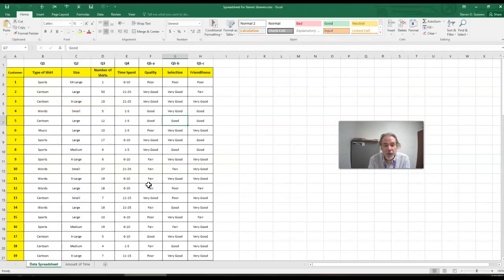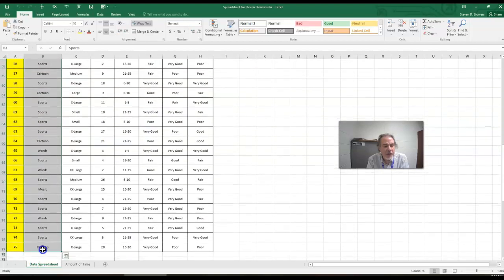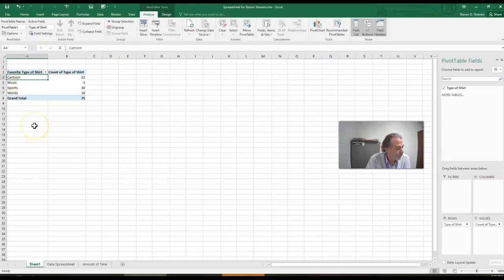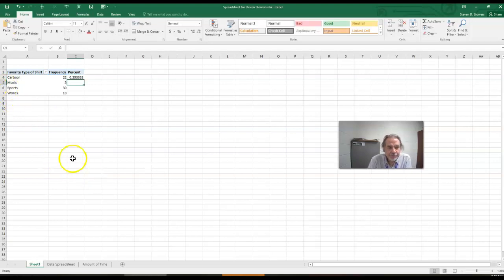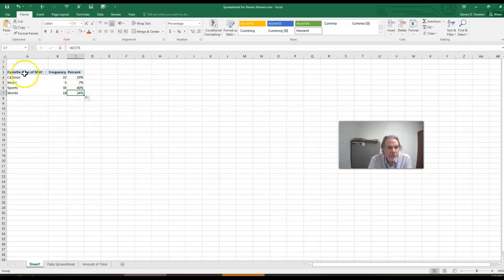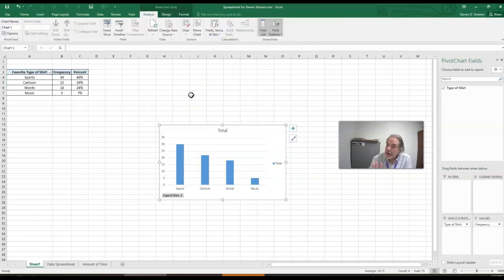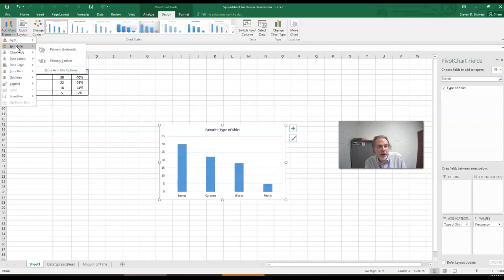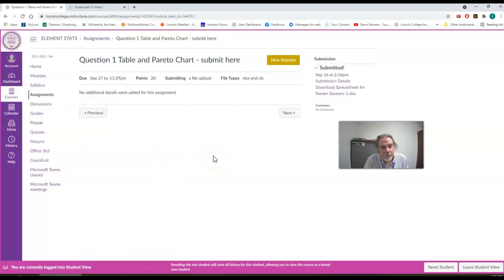Stats Project - Question 1 - Fall 2021